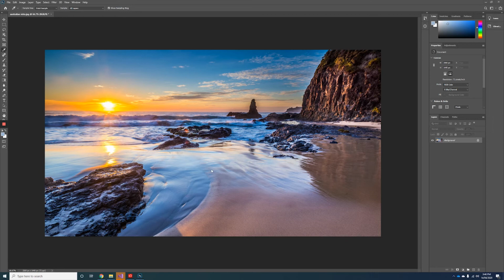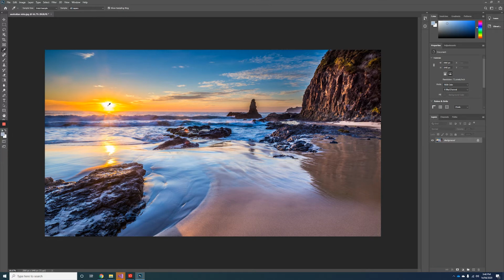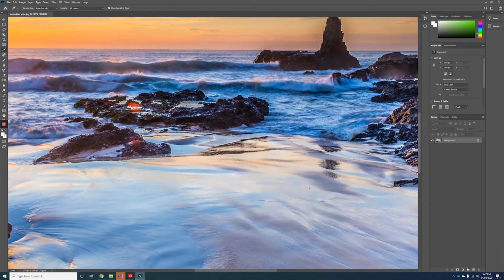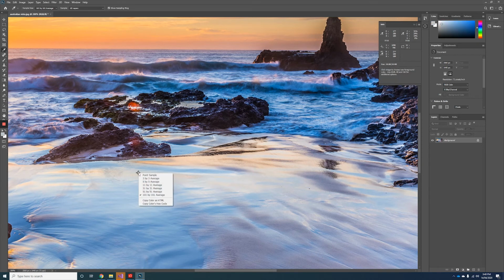Eye dropper tool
The video demonstrates how to use the eye dropper tool within Photoshop.

Learning Intentions
* Demonstrate the ability to use the eye dropper tool within Photoshop

Success Criteria
* I can use the eye dropper to sample FOUR points within an image